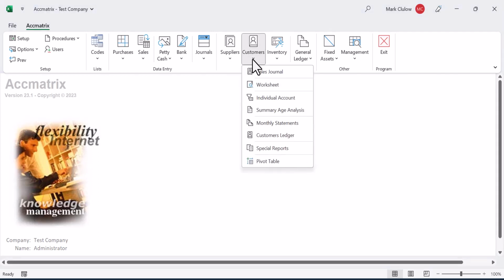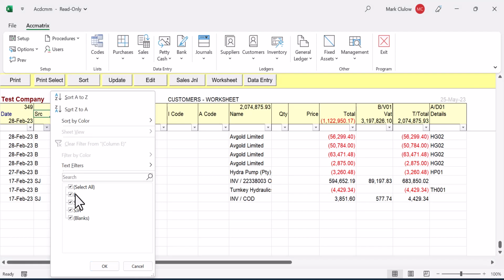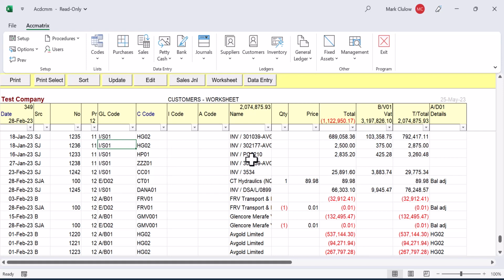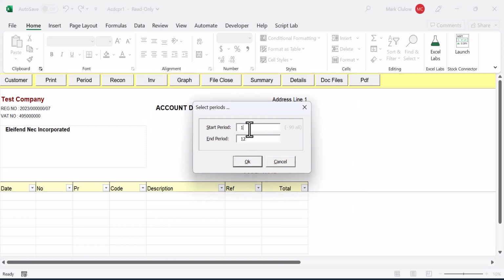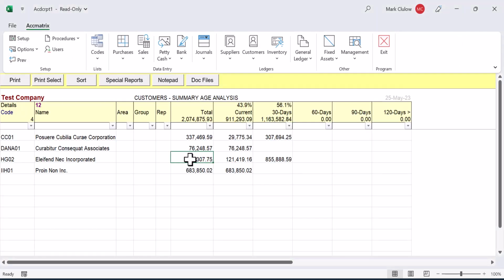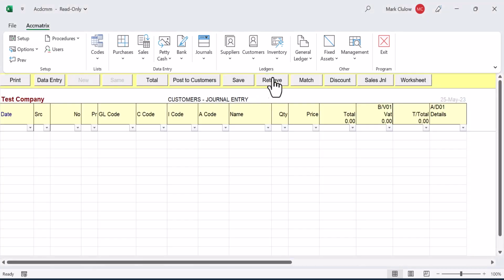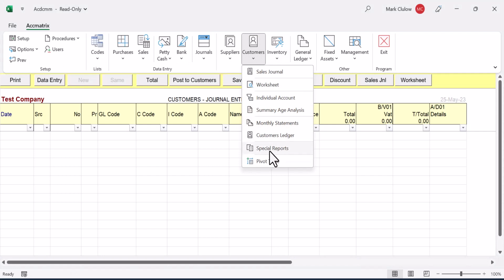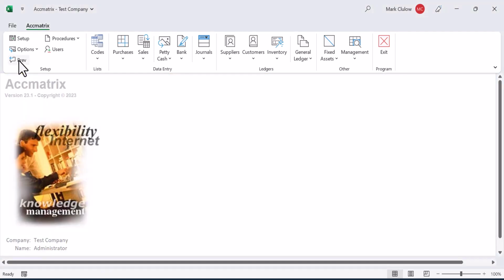Customer Ledger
ACCMATRIX ACCOUNTING SOFTWARE

LEADING MICROSOFT EXCEL ADD-ON
Accmatrix© Accounting is a complete range of integrated Accounting Programs using Excel as a front end to a secure Internet Database.

ACCMATRIX ACCOUNTING SOFTWARE PROGRAMS INCLUDE
Sales Orders / Invoicing
Purchase Orders / Receiving
Petty Cash
Multiple Bank & Credit Card Accounts
Job Control
Customers Ledger
Suppliers Ledger
Inventory Ledger
General Ledger
Fixed Assets
Management Reports& Budgets
Comprehensive Area and
Sales Rep transaction reporting
Advanced Graphing and Pivot Table Reporting
Plus many more programs ...

Unlimited Flexibility. Working in the very familiar MS Excel and MS Office environment, Accmatrix© allows you to customise your systems to fit your business needs with a simpler and more rapid solution than using competitors' cumbersome products.

Familiar and Proven Technology. Accmatrix Accounting integrates fully with Microsoft Excel; it uses the same interface. If you're familiar with MS Excel, you're already familiar with Accmatrix Accounting. Cut and Paste spreadsheets and reports from Accmatrix into Word or Excel without compatibility hitches. The programs have been developed to run on your local computer and access the secure Internet database. Connecting to the internet database is the same as running the programs on one computer or a network.

Full Integration with MS Office. All modules are fully integrated and can be linked to all your existing familiar MS Office documents.

Drill downs and reports. Accmatrix allows users to drill from the Management Reports the source transactions. Drill-down buttons are also available for every field of every record.

Pivot Tables. Customizable pivot tables and graphs are available for every field of every record.

Advanced security. Access and security levels are available for all users of all modules at all levels. Organizations have full control over their information and accounting data.